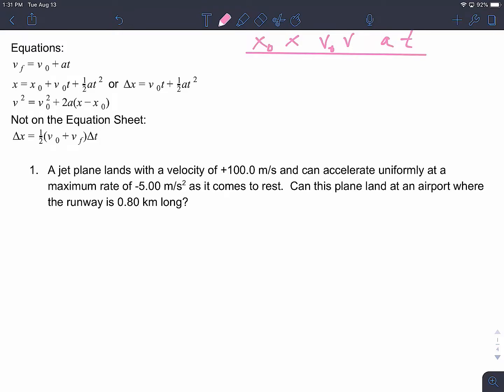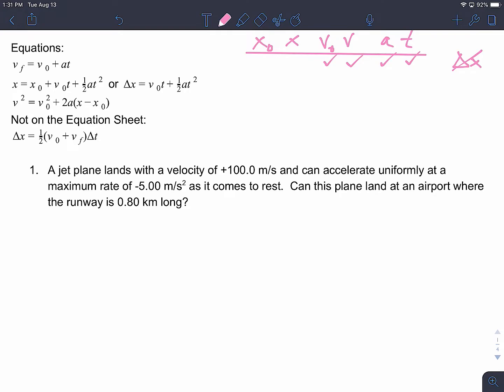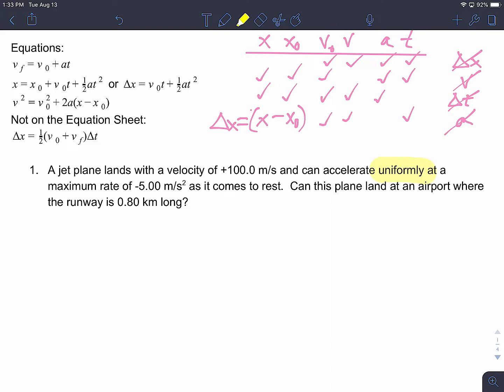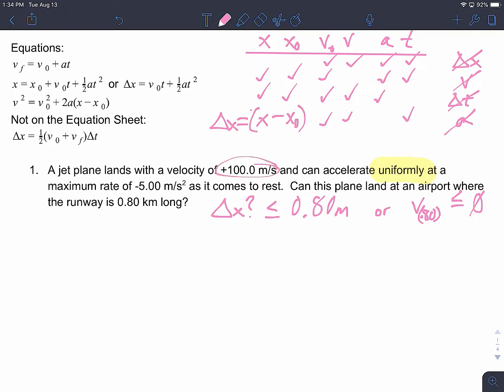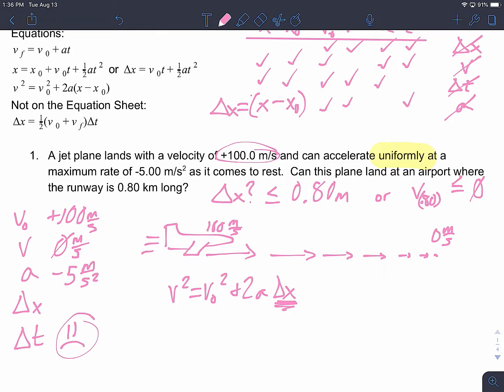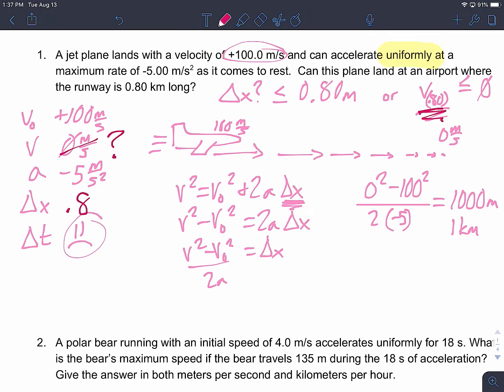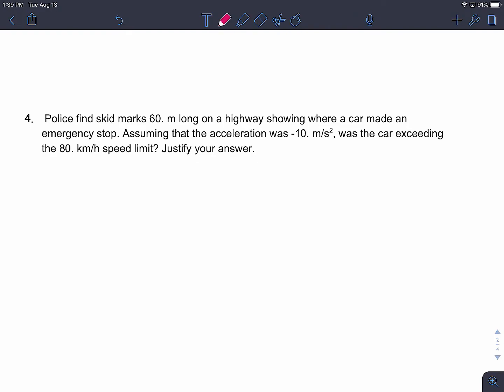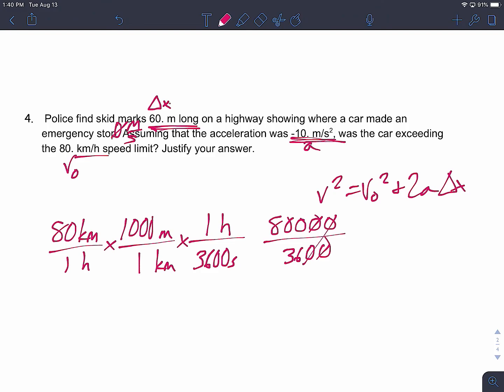Uniform Acceleration Sample Problem